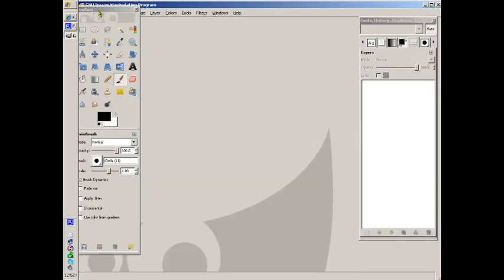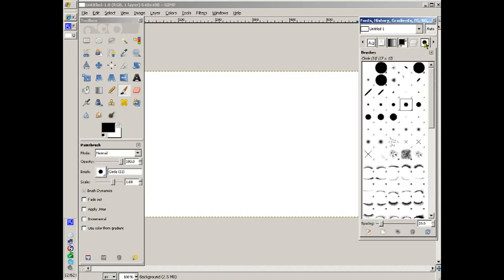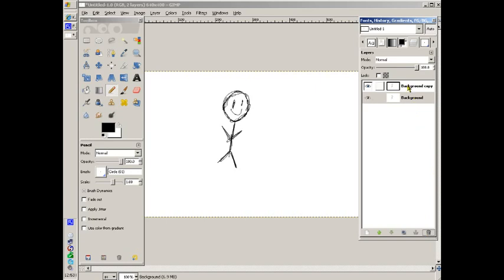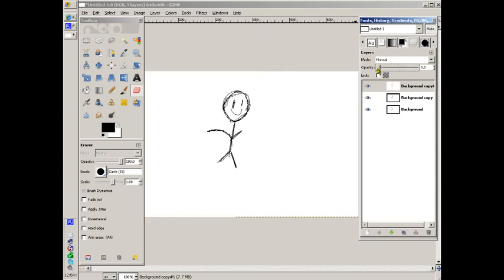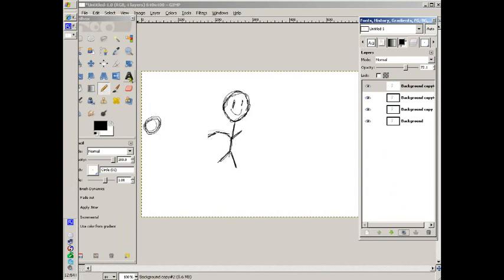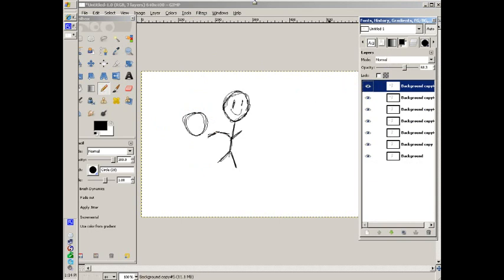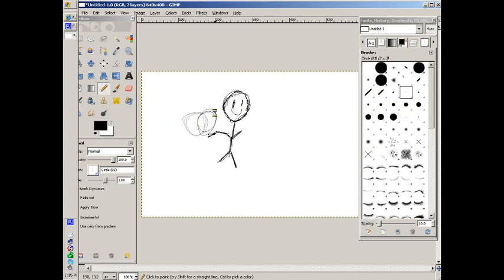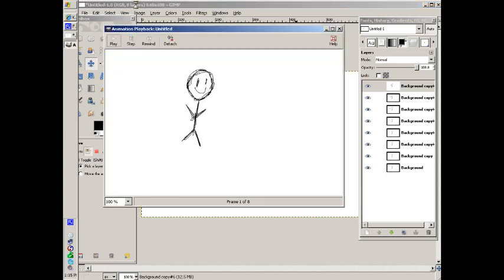How to animate with gimp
Step 1: Draw your frames.
Step 2: Go to Filters : animation : playback.
Step 3: You MUST save your file as GIF  and choose save as animation.
TADA hope it helped!